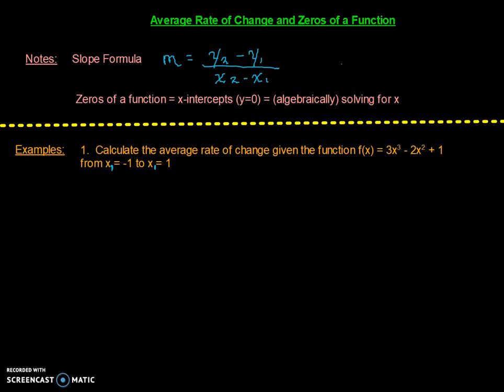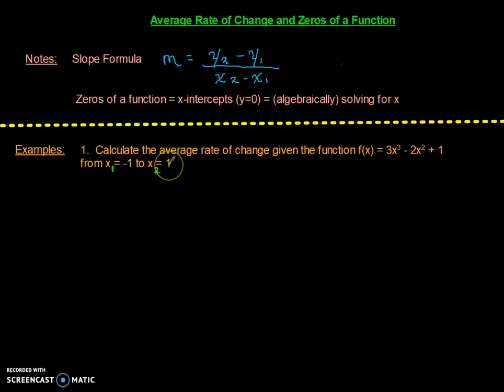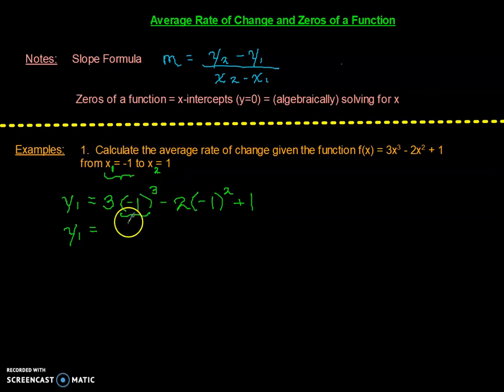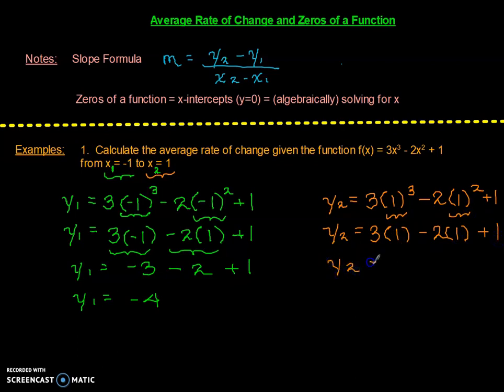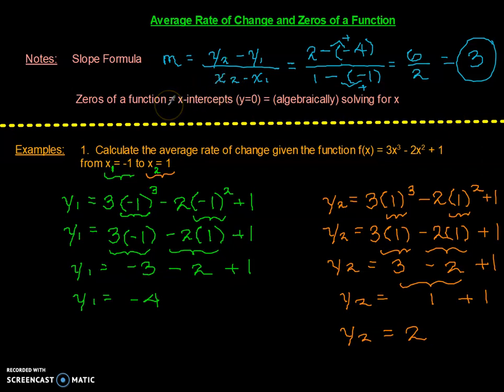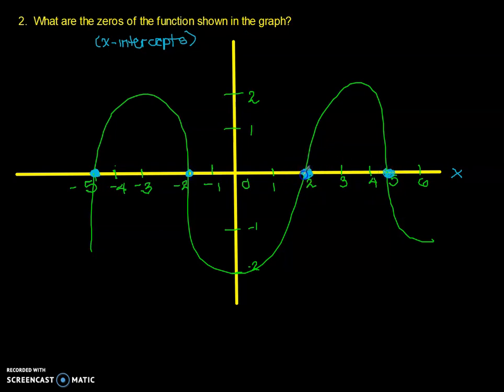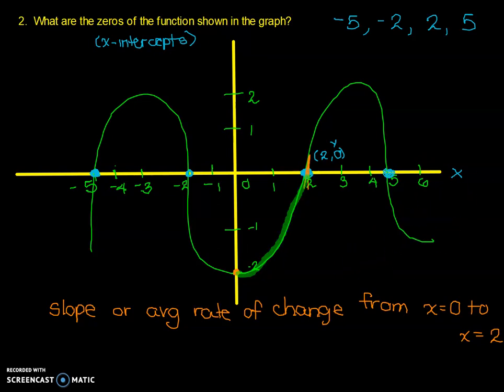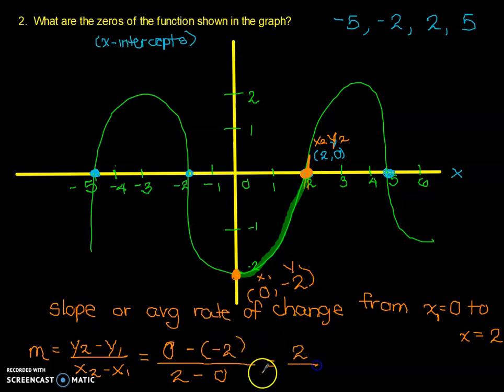Average Rate of Change and Zeros of a Function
Algebra tutorial on finding the average rate of change or slope of a function and graphically determining the zeros of a function